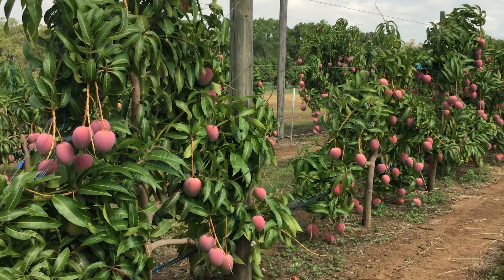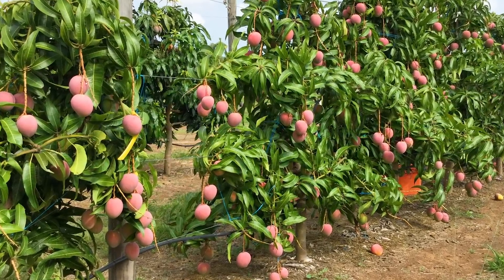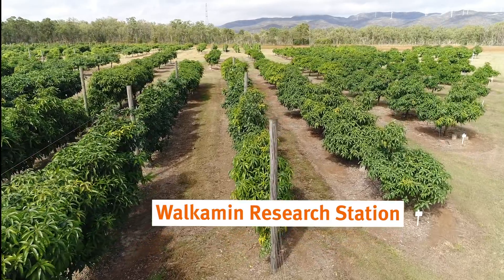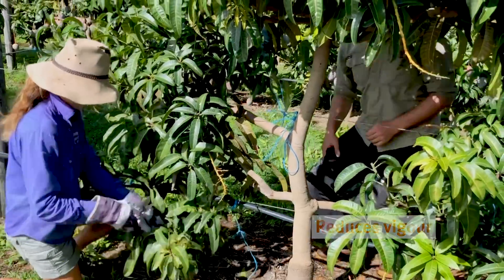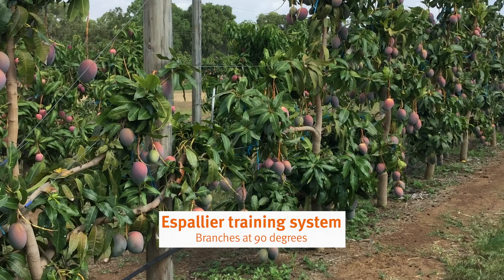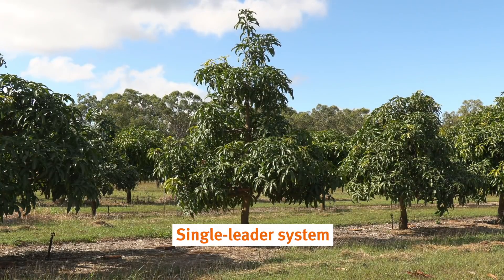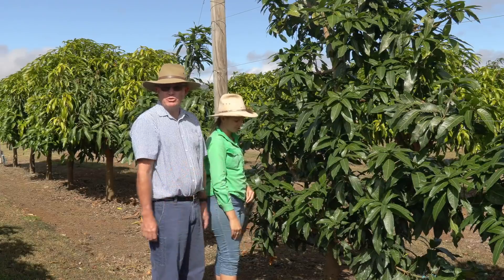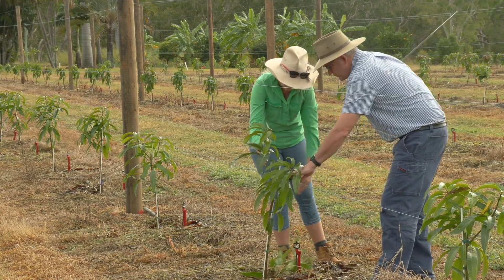High-density mango intensification: the basics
Intensification of tropical tree crops is a new and expanding area of research in Australia and overseas. A new project, Transforming Mango Futures, is evaluating a variety of best-bet intensified orchard techniques on commercial mango farms across Northern Australia.

This video takes you through the basics of intensifying a mango orchard. It is the first one in an upcoming series of videos.